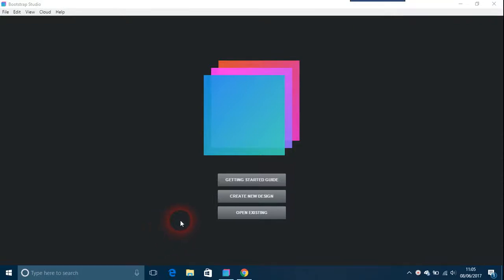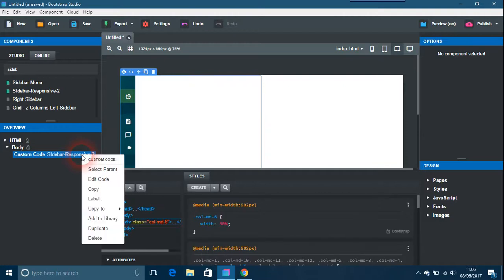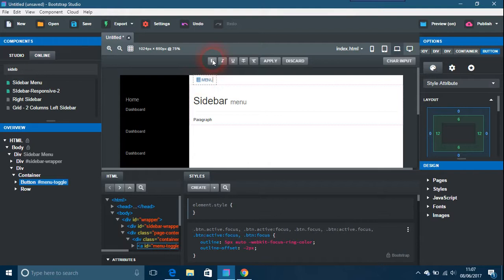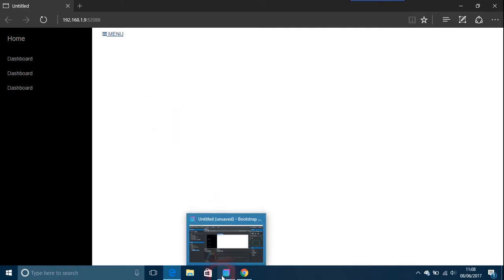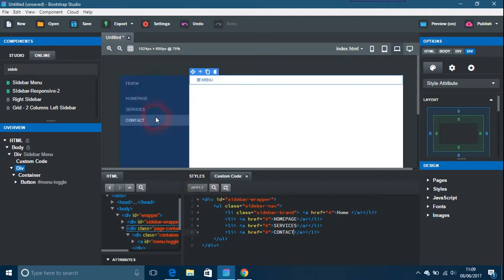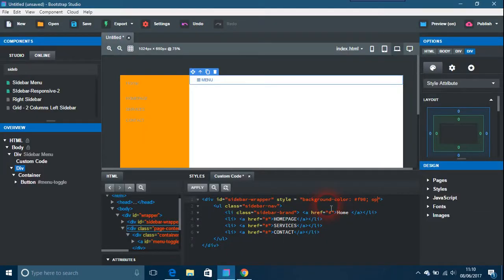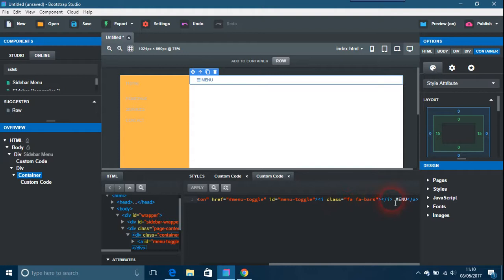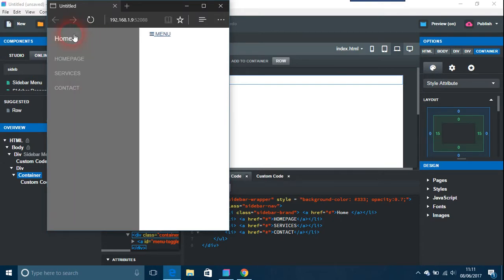Sidebar Menus in Bootstrap Studio BSS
Quick guide on how to use sidebar menus in Bootstrap Studio BSS